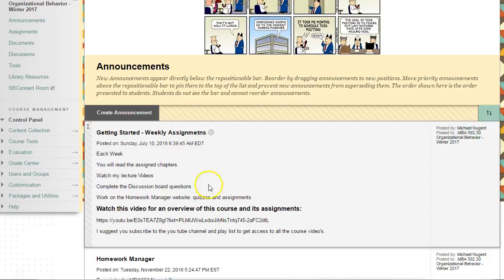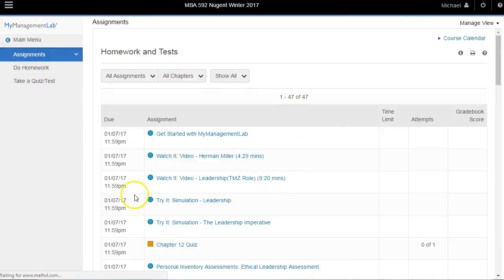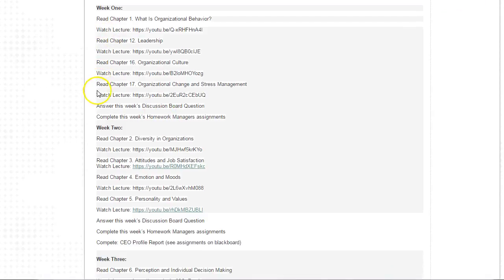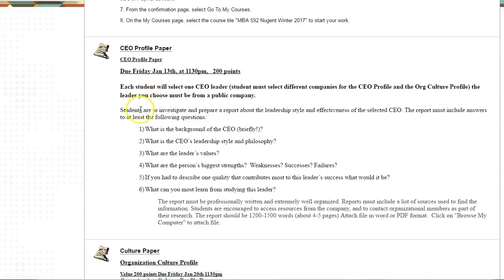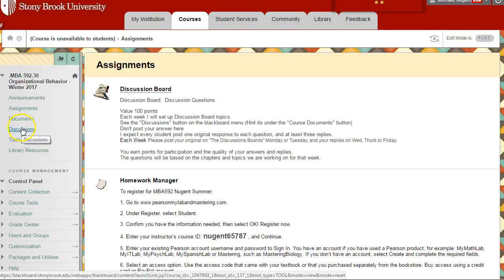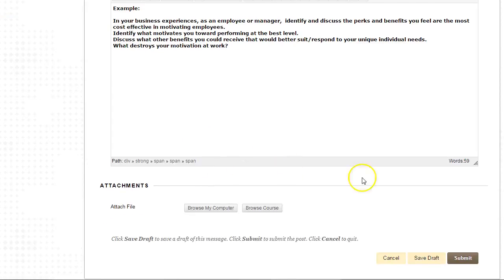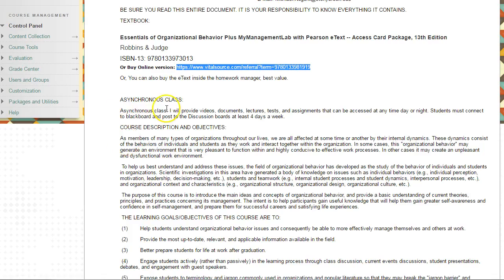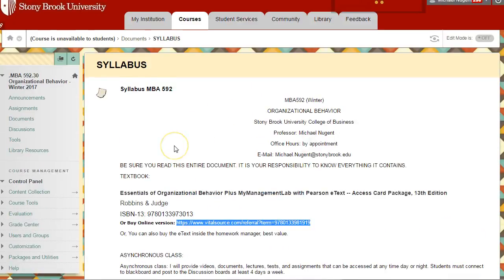MBA592 Winter Course Overview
This will explain how this class works and everything you need to do to be successful.